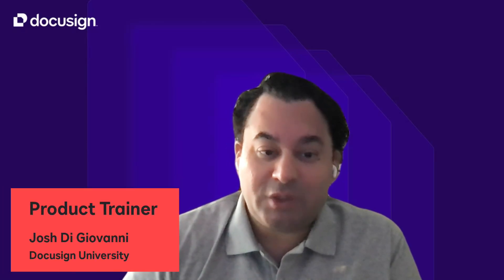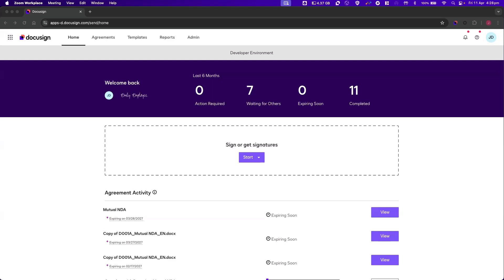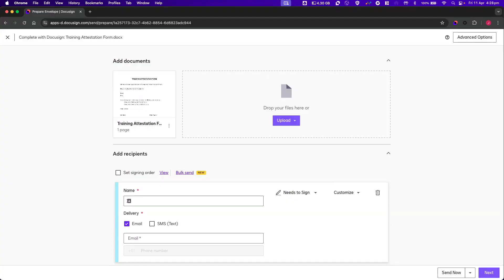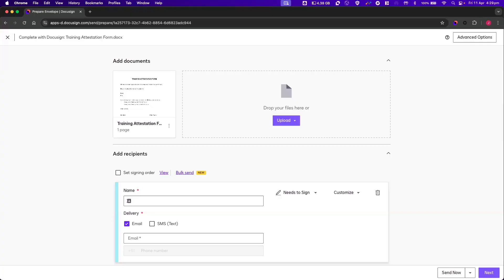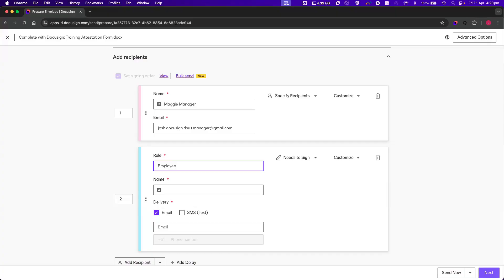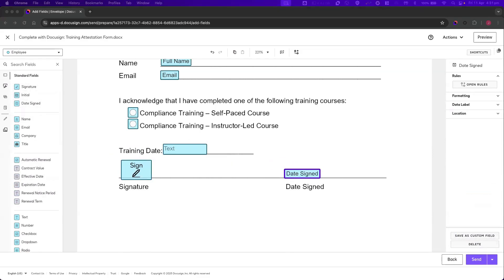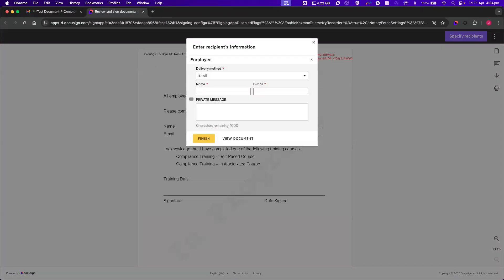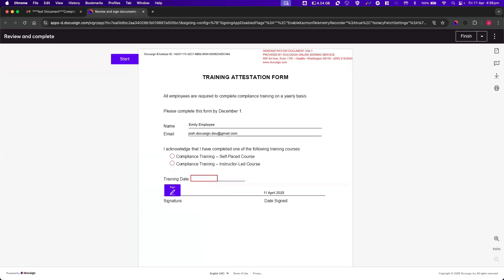Docusign Trainer Tips: How to Use the Specify Recipients Action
In this video, Docusign University Trainer Josh Di Giovanni explains how to use the Specify Recipients Action when creating an envelope.

Visit Docusign University for more in-depth training led by Josh and other expert Docusign Product Trainers.